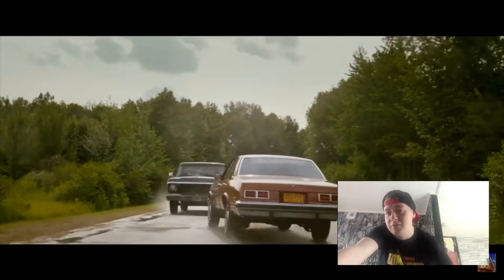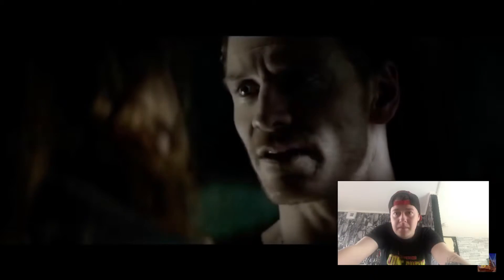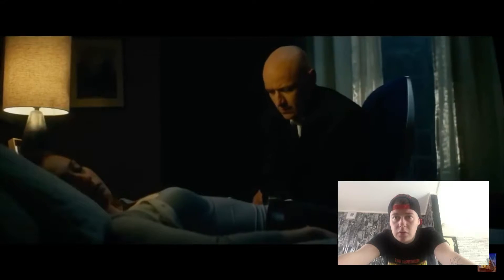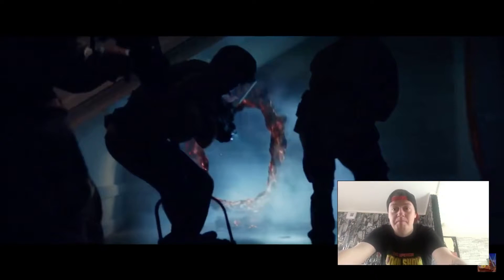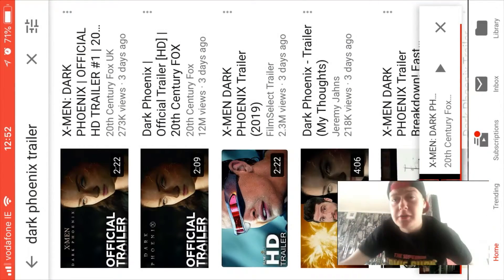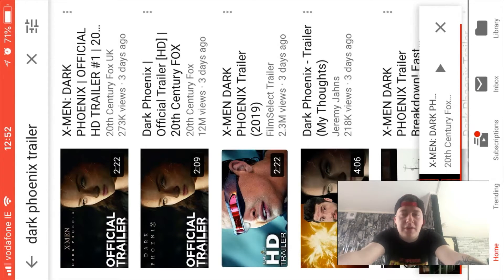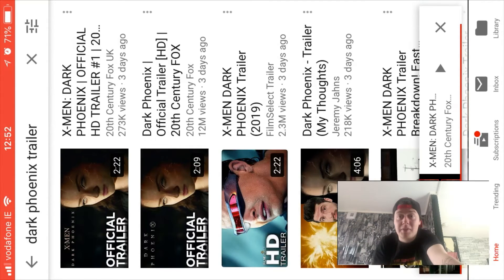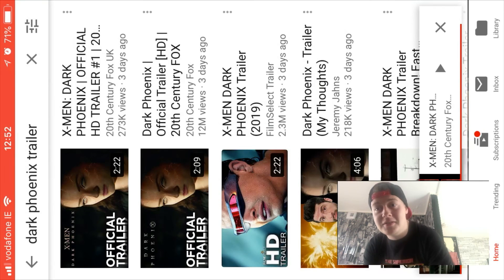DARK PHOENIX TRAILER REACTION!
The reactions continue with Peter today, this is his reaction to the Dark Phoenix trailer!